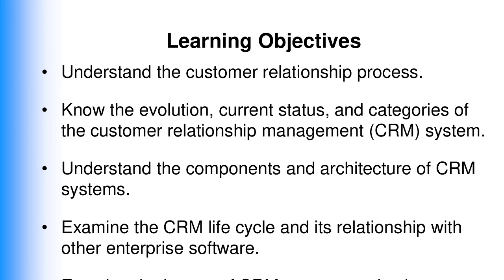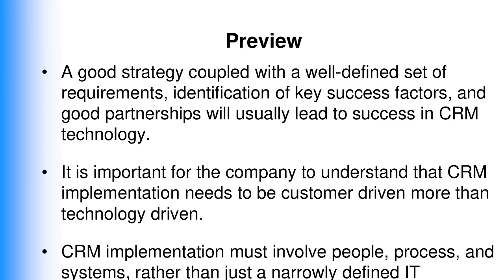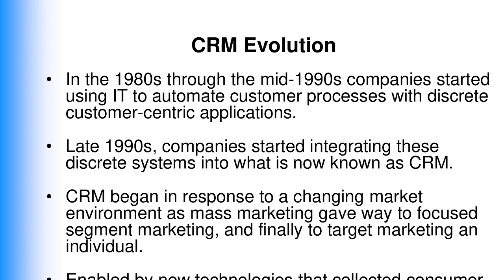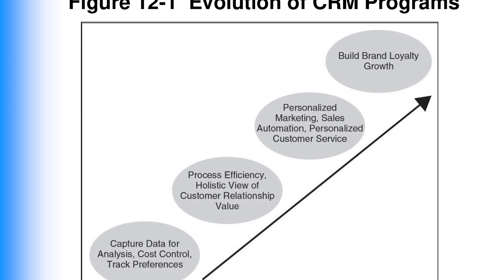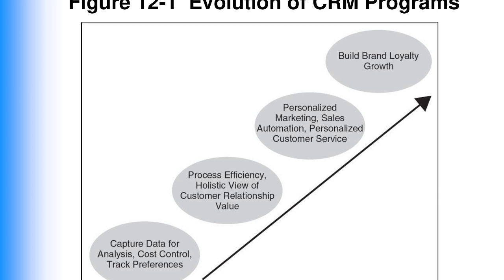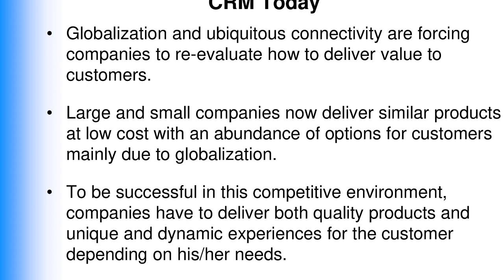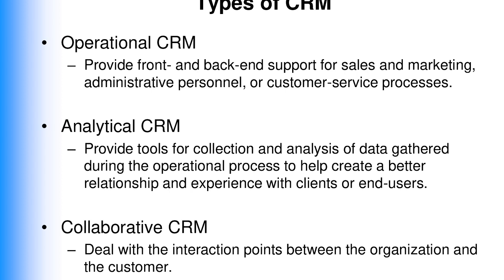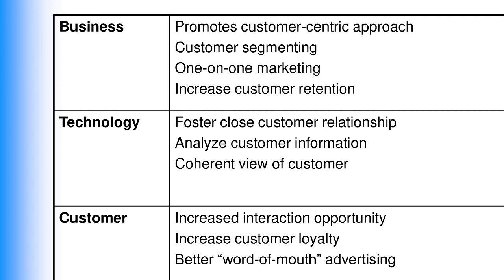Customer Relationship Management in Hospital Management